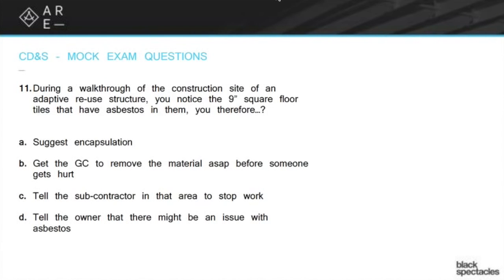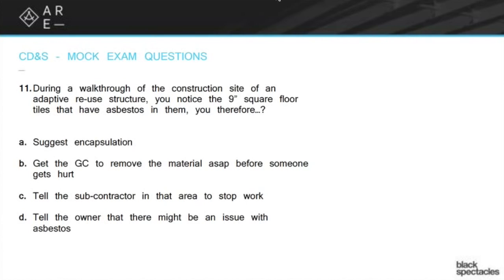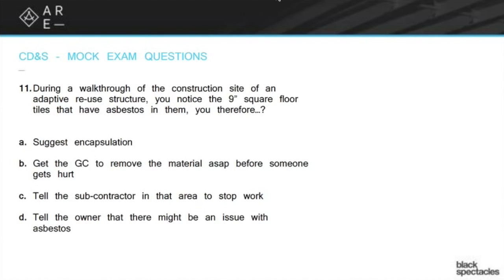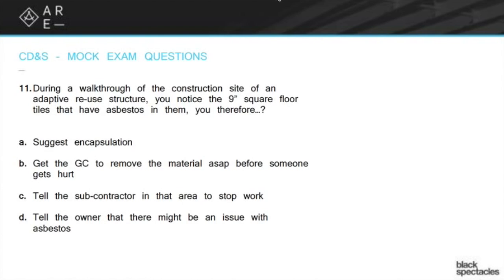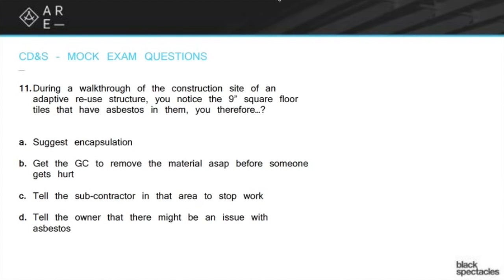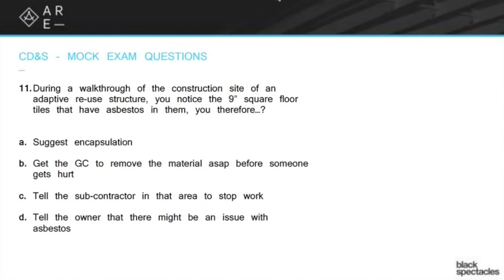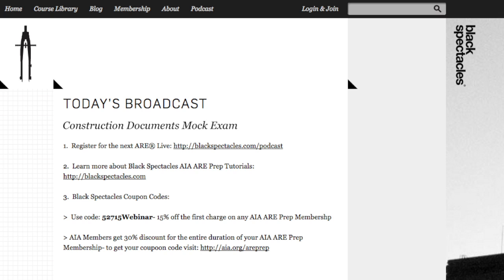How to React to Finding Asbestos - Construction Documents Mock Exam - ARE Live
This episode will focus on reviewing mock exam questions for the Construction Documents exam. Prior to the review, we sent out an exam to all those that signed up, gave some time to take the mini-exam, and then went through each question one by one during the online / live session, reviewing the answers, strategies, and resources for how to answer them.

In this section, Mike Newman discusses a question from the Construction Documents Mock Exam that gives a situation in which you are walking through a construction site and you notice the 9” square floor tiles that have asbestos in them, it then asks what you should do and gives four options: suggest encapsulation, get the GC to remove the material asap before someone gets hurt, tell the sub-contractor in that area to stop work, or tell the owner that there might be an issue with asbestos. Mike will go over each answer, reveal the correct one and why it is the correct answer.